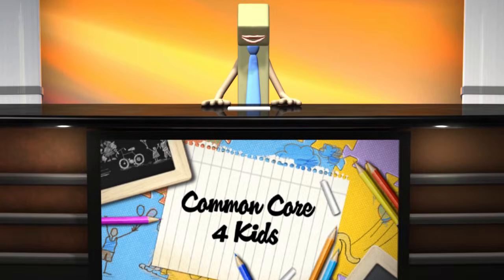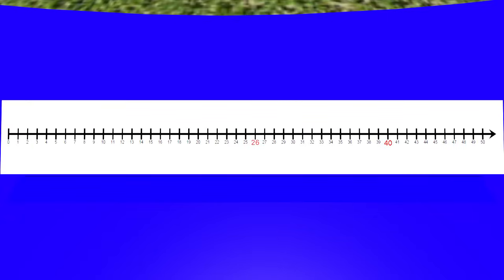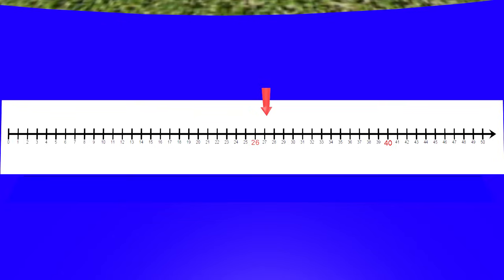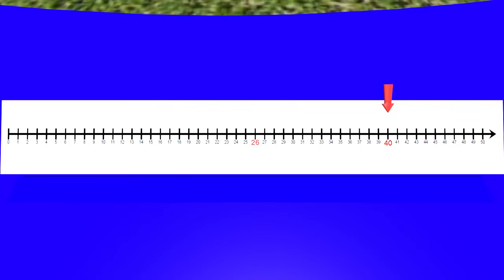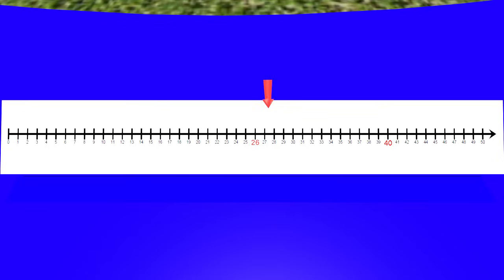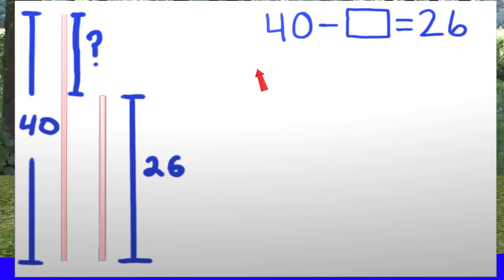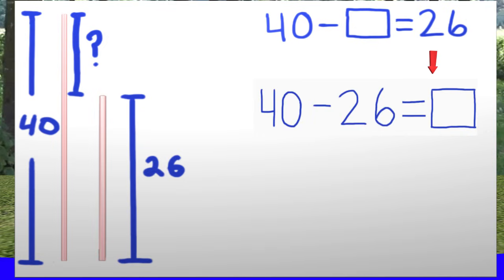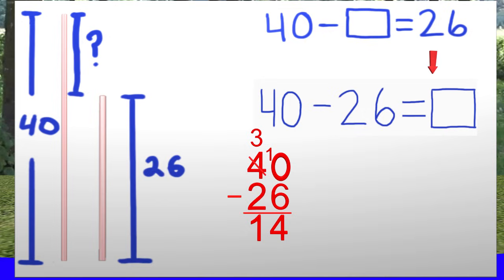Number Line Word Problem - 1st and 2nd grade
This video teaches Number Lines and answering a word problem. Kids will learn how to use a number line to answer questions in math and have fun doing it. They will also get to see how to form an equation from the word problem.